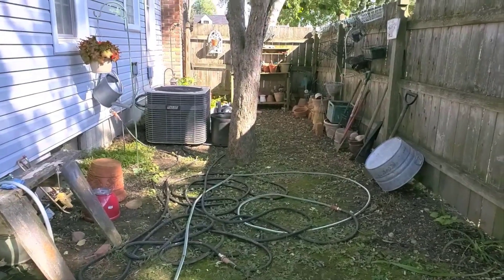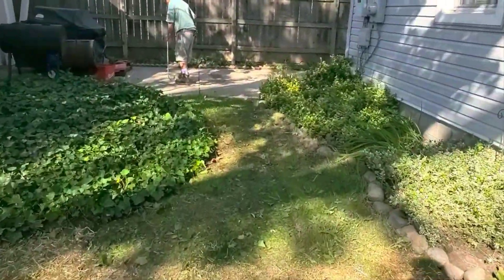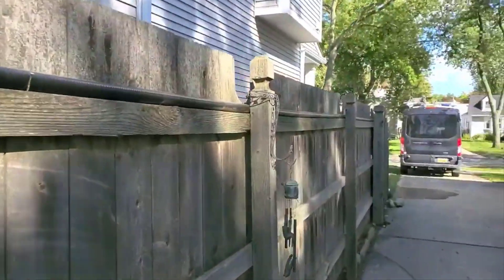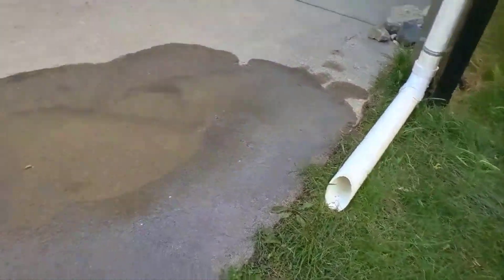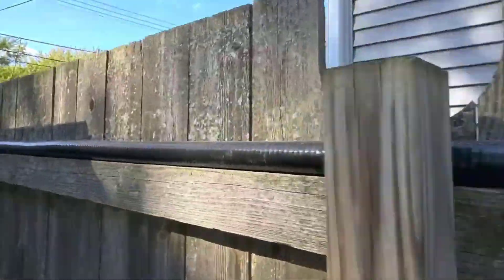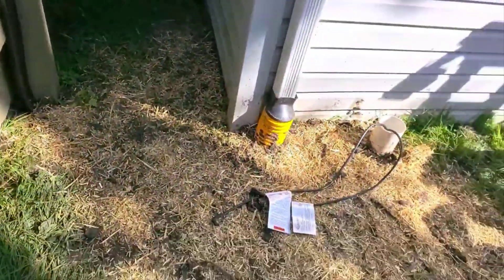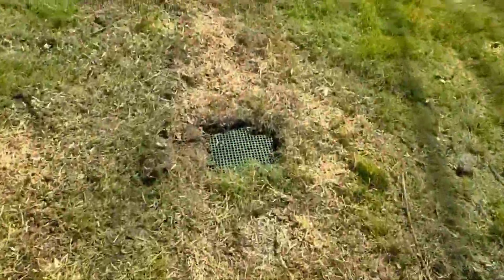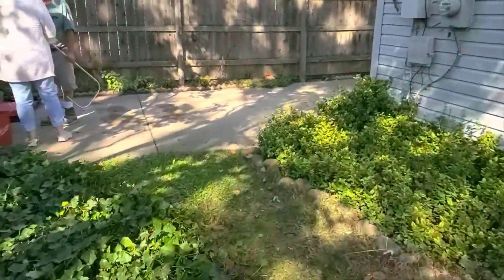BACKYARD Sump Pump Discharge Line Ideas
Ways of Routing Your Sump Pump Discharge Line